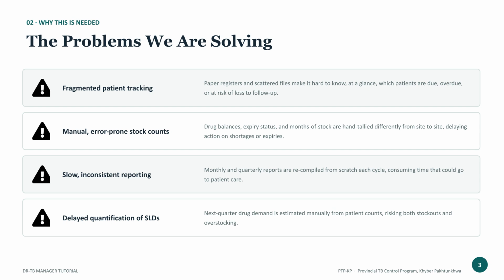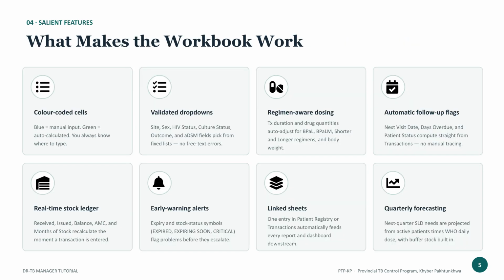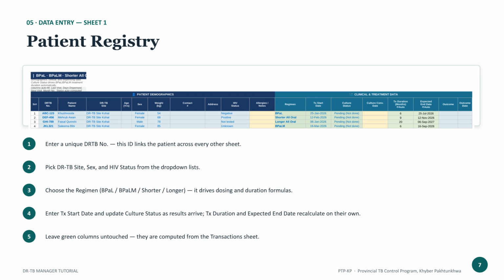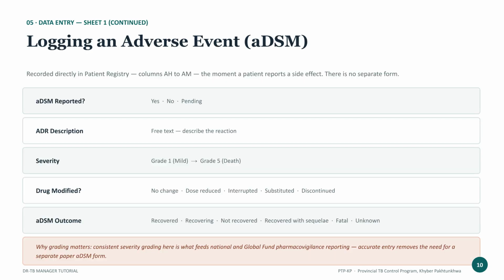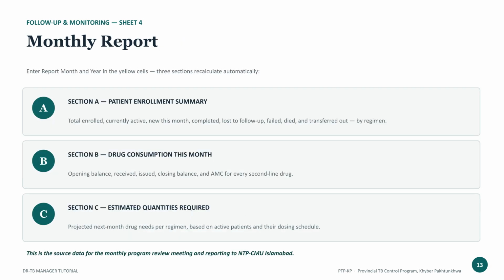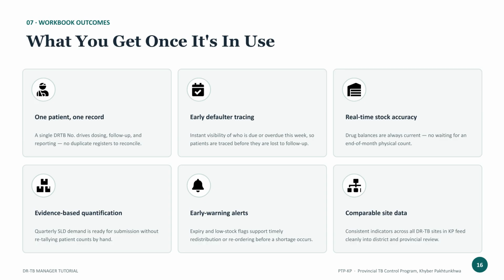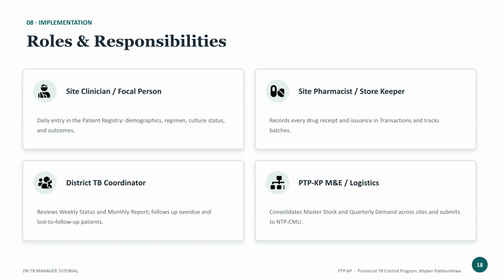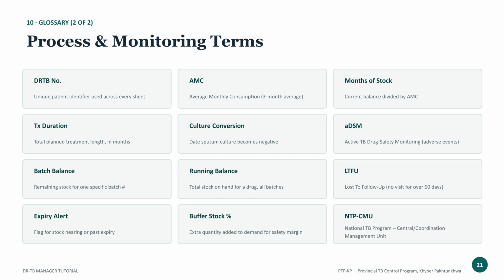DR-TB Manager Complete User Tutorial | Standard Operating Guide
Welcome to the comprehensive user guide and walkthrough for the DR-TB Manager system.

This tutorial covers step-by-step procedures to help healthcare managers, facility staff, and district teams efficiently navigate the system, manage drug-resistant tuberculosis records, track stock inventories, and ensure accurate data reporting.

📌 What You Will Learn in This Video:

Overview of the DR-TB Manager interface

Key modules for patient & inventory management

Best practices for seamless quarterly data entry

Troubleshooting common data entry discrepancies

District TB Coordinators

Facility Staff & Pharmacists

MIS/DHIS Officers and Health Data Managers